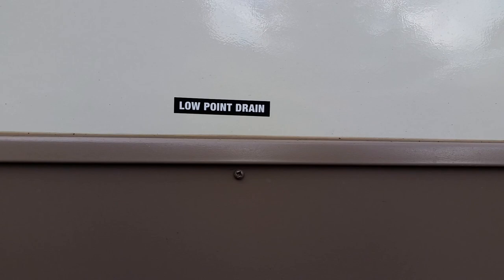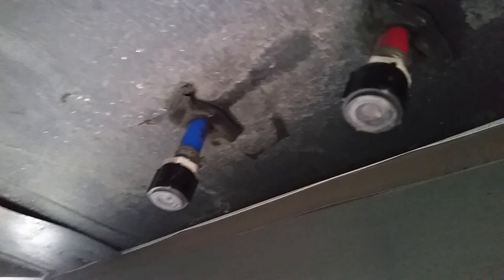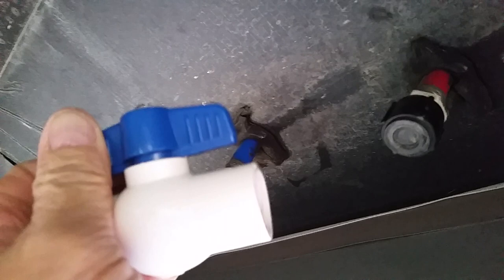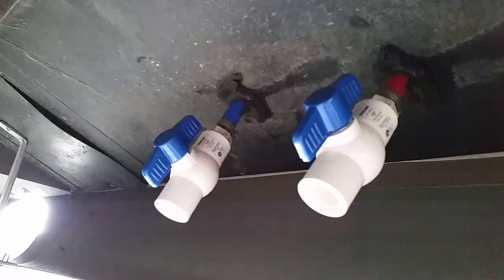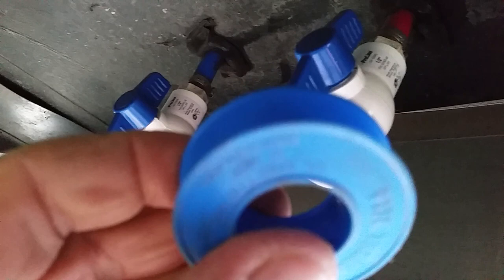Travel Trailer Modification to the Low Point Drains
1/2 in. PVC Schedule 40 FIP x FIP Ball Valve -

Or you can do this :)
1/2 in. PEX Barb x 1/2 in. Female Pipe Thread Brass Swivel Ball Valve -